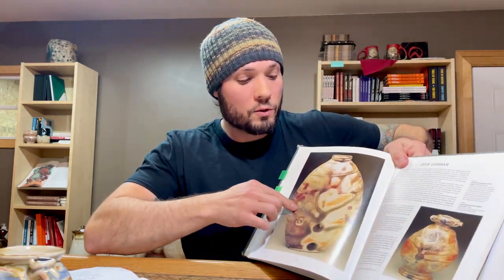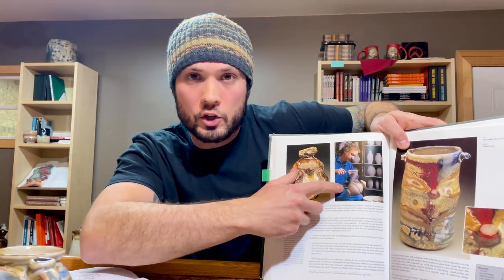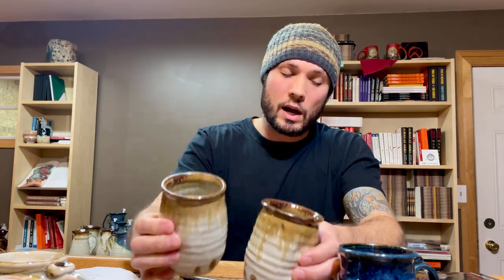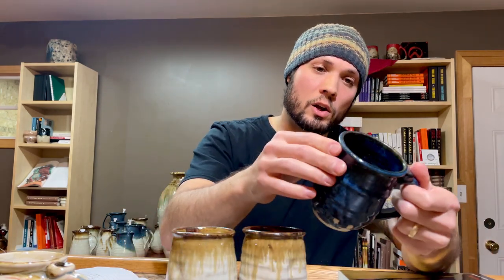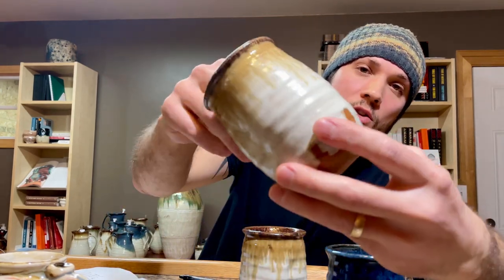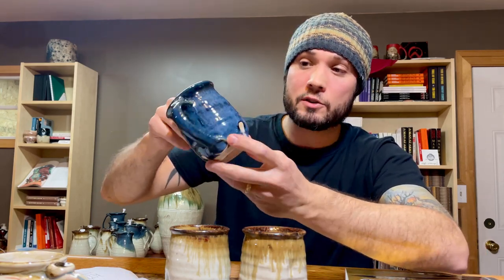Why and How I Glaze Pottery With Wood Ashes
Pottery Stories, Episode 3: Why I Glaze Pottery With Wood Ashes